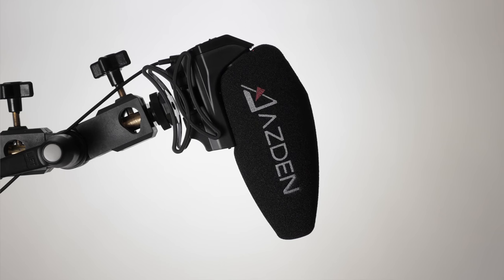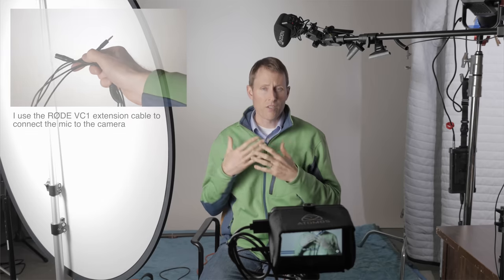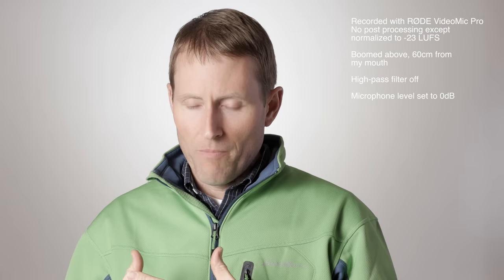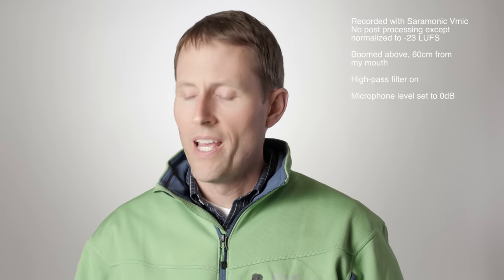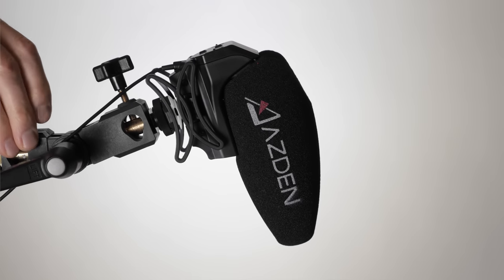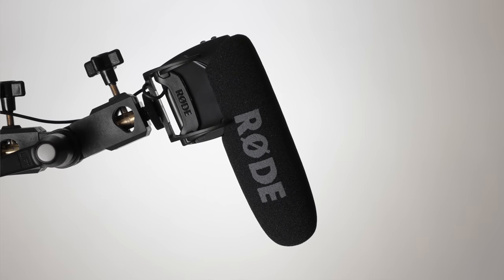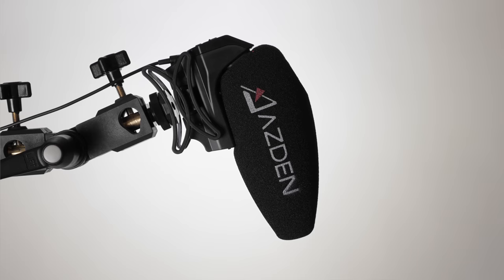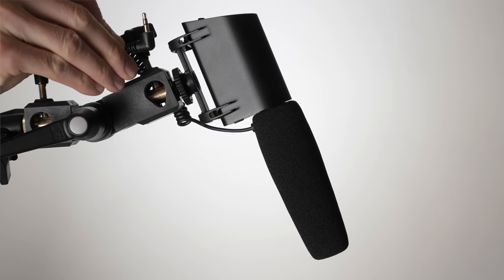Three Camera Shotgun Microphones: Azden, RODE, & Saramonic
Camera-top shotgun microphones which mount in your camera's accessory shoe have become incredibly popular and the number of options in the market is staggering. Here we give you sample audio from three: The new Azden SMX-30, the RODE VideoMic Pro (redesigned in 2015), and the Saramonic Vmic so that you can get a sense for how these three differ.

We also talk a bit about high-pass filters, what they do and when you might like to use them as well as the number one way to improve the quality of your sound (by getting the microphone within 60cm of your mouth.

Azden SMX-30 Camera Shotgun Microphone (Mono and Stereo)

B&H Photo

RODE VideoMic Pro Camera Shotgun Microphone

B&H Photo

Saramonic Vmic Camera Shotgun Microphone

RODE VC1 Extension Cable (3 meters, 10 feet)

B&H Photo

Umbrella Adapter (to mount a camera mic on a light stand)

B&H Photo